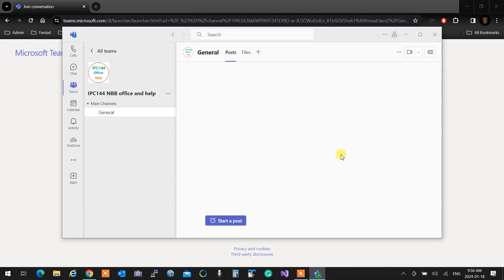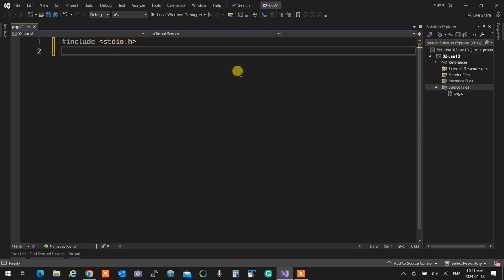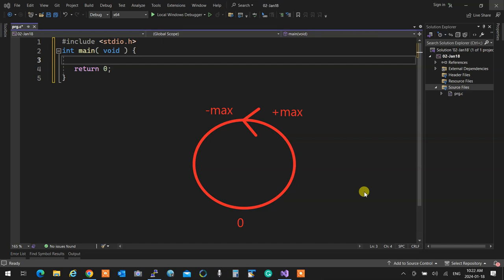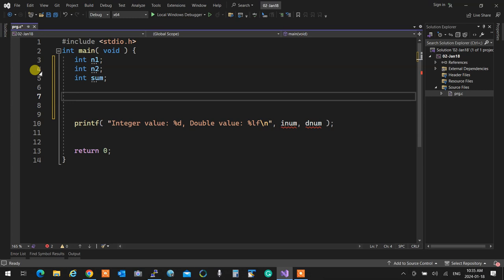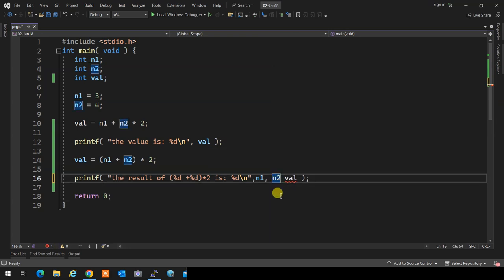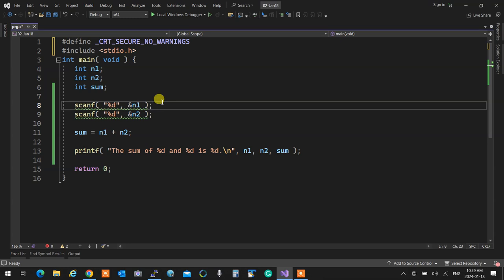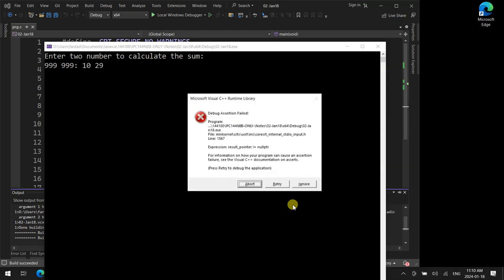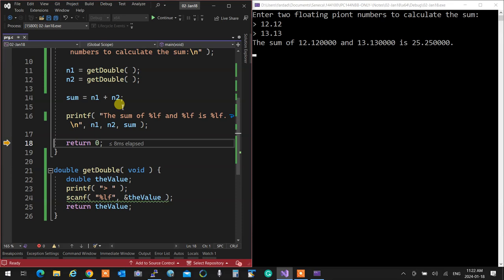IPC144NBB - 2241- 02-Jan18, types, variables, scanf, functions which return value.